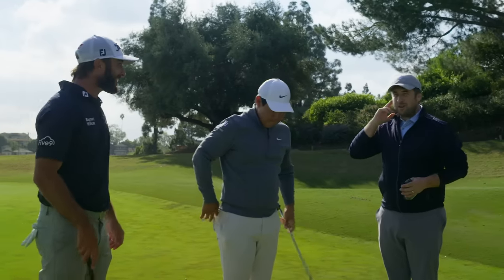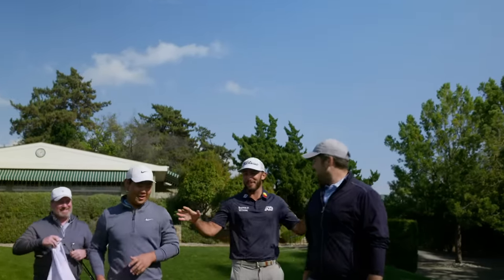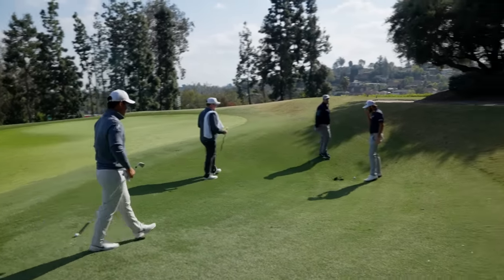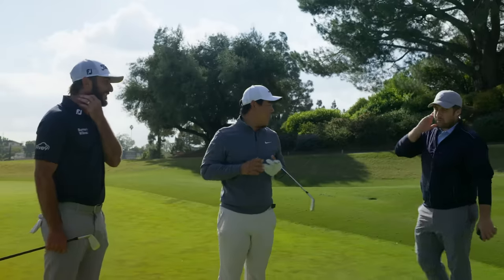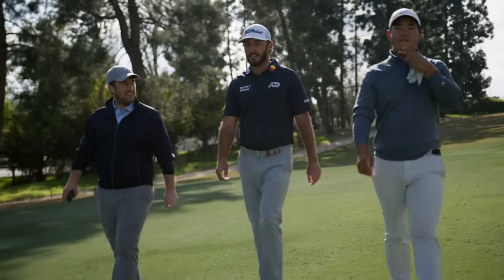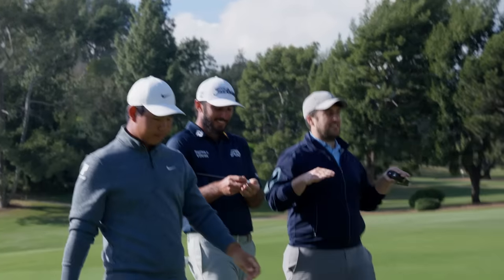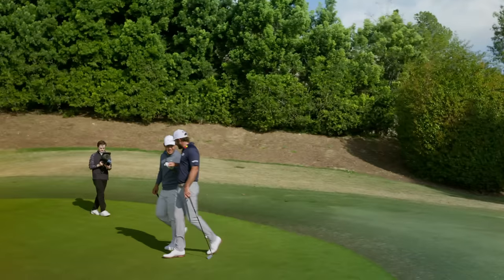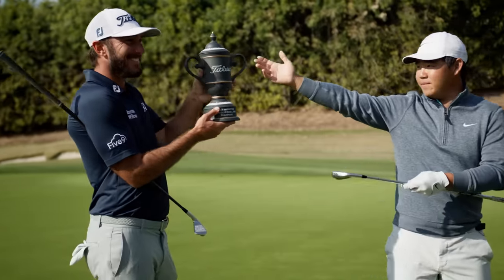Max Homa vs. Tom Kim | The Titleist One Club Challenge with No Laying Up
Following their President's Cup singles match, Max Homa and Tom Kim face off in a one-club challenge where they put their Titleist iron(s) to the test. The two are joined by @NoLayingUp's D.J. Piehowski (the referee) and Kevin Van Valkenburg (the caddie) as they battle it out to see who takes home the coveted, One Club Challenge cup.

What's in the bag:
Max Homa: 620 MB 7 iron | KBS TOUR $-Taper 130 shaft
Tom Kim: T100 6 iron | True Temper Project X 6.0 shaft